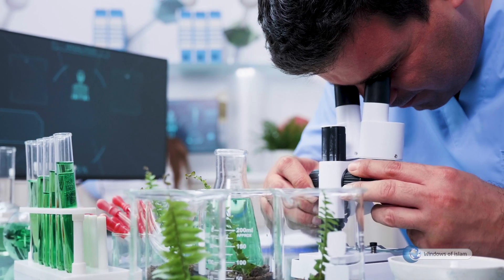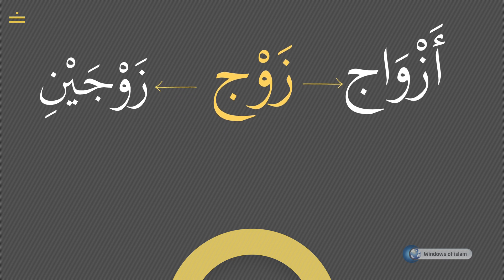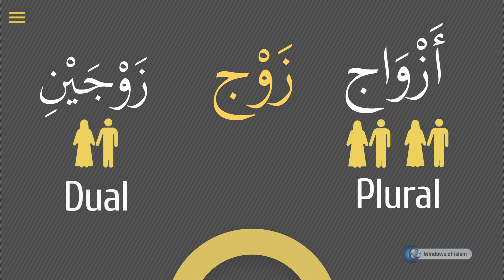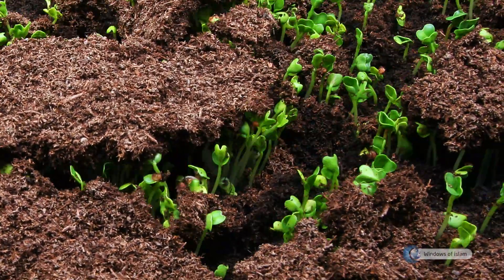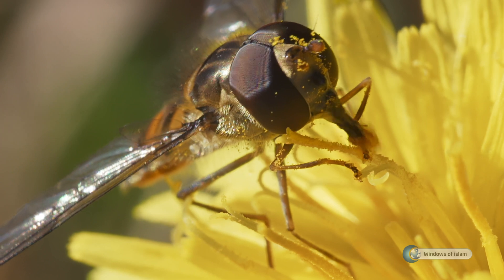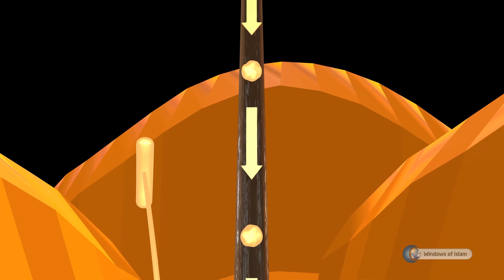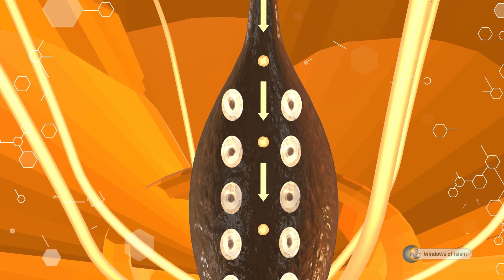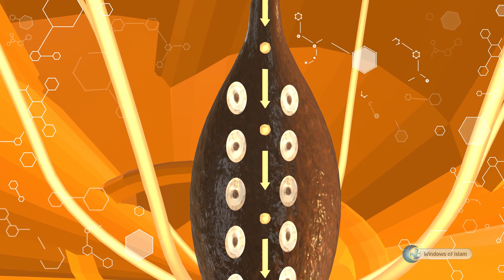Scientific Miracles of the Quran #8 : Femininity and Masculinity in Plants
"He Who has sent down water from the sky. With it have We produced divers pairs of plants each separate from the others." (Surah Taha: 53)

"Fruit of every kind He made in pairs, two and two." (Surah ar-Rad: 3)

These verses of the Qur'an state that plants are created in pairs and indicate a great truth which was discovered only in the twentieth century. It is as follows: The root of the words "Ezwac" and "zewjeyni" used in the verses is the word "zewc". While the word of "ezwac" is the plural form of "zewc"; the word of "zewjeyni" is the dual form of "zewc". And the word "Zewc" means "spouse".

We understand from these explanations that the Qur'an states through its verses that the plants are created in pairs and there is masculinity and femininity in plants, too. What do scientists say about this subject? Is there masculinity and femininity in plants really? Now let us see the words of scientists:

As a result of the studies made on plants, it is understood that there is masculinity and femininity in plants too; and with the help of these different organs, reproduction occurs in plants. There are male and female reproduction cells in flowering and seedy plants. These cells are produced by the male and female organs both of which are in the middle of the flower. In the tumid part of the female organ called ovary, there are small and round seed ovules, and within them there are female reproduction cells, too.  The male reproduction cells are hidden inside the pollens produced by the anther of the male organ. While pollens, which are very light, are carried from one flower to another through winds or various animals, some of them cling on the vertex of the female organ.

Afterwards, this pollen grain moves downwards from the stylus and reaches the ovules of the ovaries through a tube. The male reproduction cell passes from this tube and unites with the female reproduction cell in the ovule. When male and female reproduction cells unite, ovules are formed and then seeds are formed from them.

Now let us think of the following point: Biology was not a developed branch of science during the era of the Prophet Muhammad (PEACE BE UPON HIM). The reproduction of plants and the role of the female and male elements in this field were not known. With the development of the science of biology and botany, the existence of male and female cells in seedy and flowering plants was understood. Botanists were able to discover the difference of gender in plants only 100 years ago.

Then, how did a person who did not know how to read and write manage to know that there was masculinity and femininity in plants at a time when people were not aware of botany and biology? This question can only have one answer. It is as follows: That person did not know it on his own; He knew it because Allah, who creates pairs from plants, informed it about him. If this answer is not accepted, we will never be able to explain that person's informing about scientific facts and his news turning out to be true.

No one's mind can accept that a person who did not know how to read and write was able to discover a fact 1400 years ago on his own and write it in a book though that fact was discovered only 100 years ago by people who spent all of their lives by studying biology and botany. A person who accepts this cannot be considered sane. There is only one answer that human mind can accept: The Qur'an is the book of Allah.

For more detailed information, you can visit the websites below.